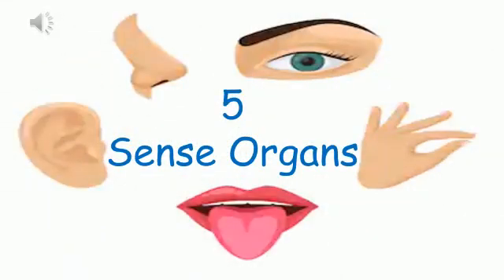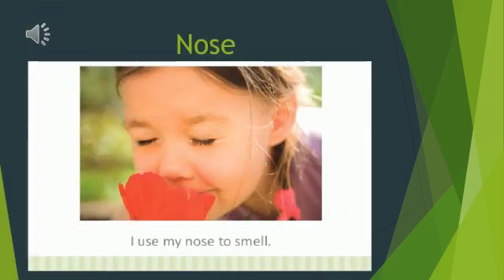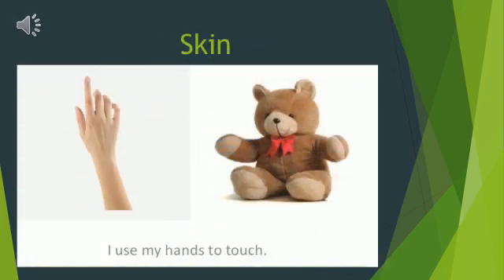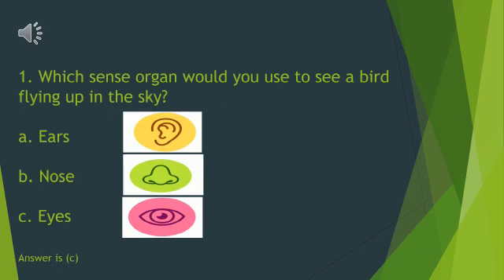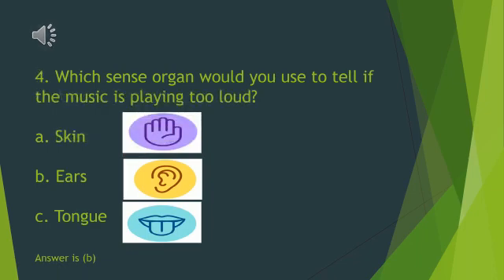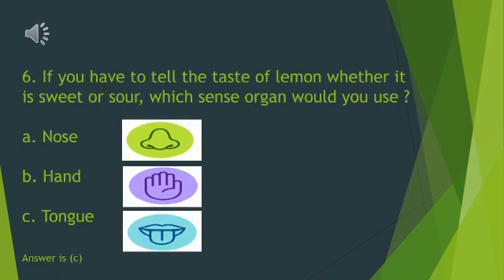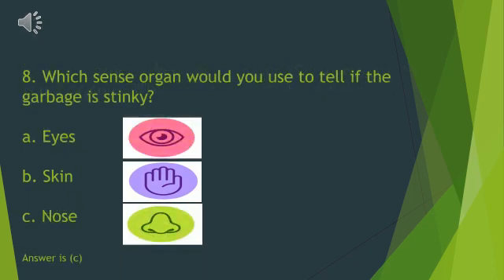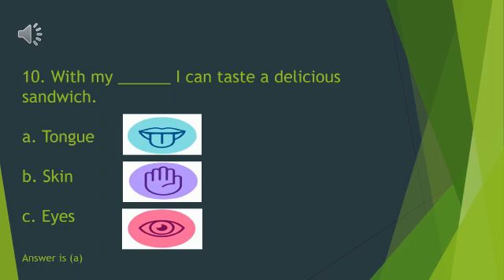Recap and quiz of sense organs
Kg class